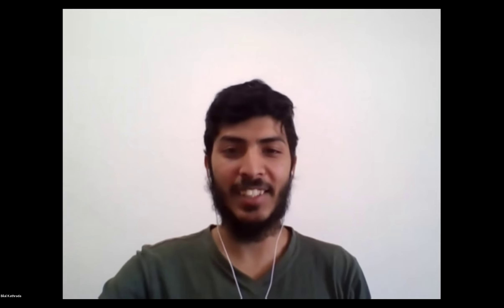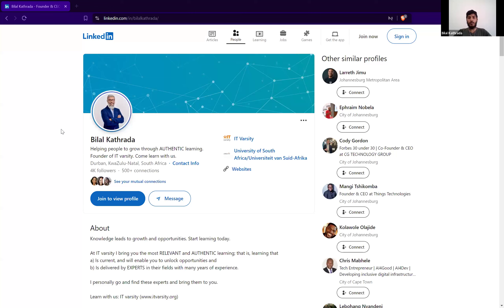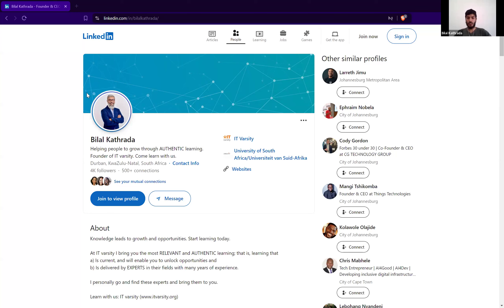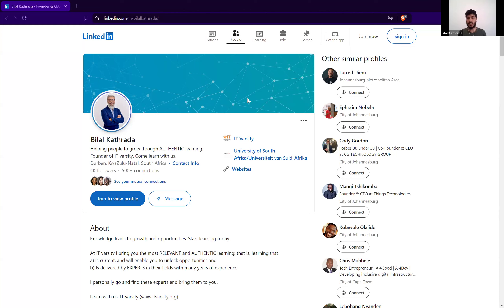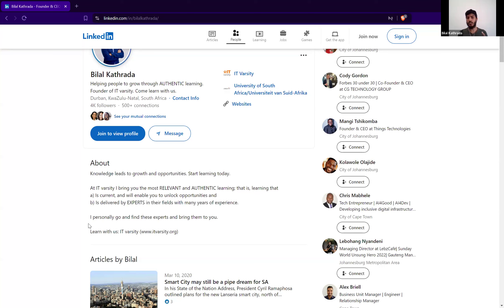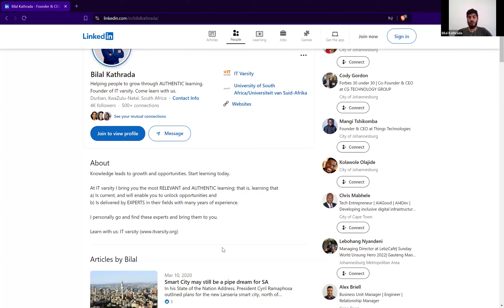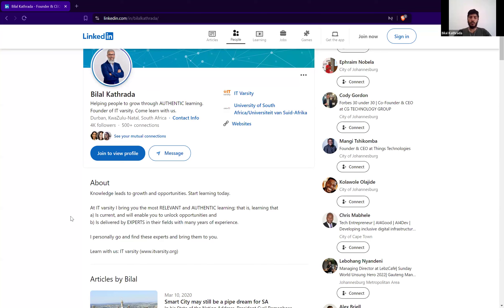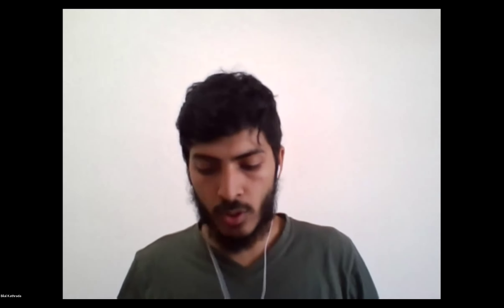How to Set Up a Simple & Effective LinkedIn Profile That Works!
Ready to level up your LinkedIn profile?

Today, we're breaking down the essentials of building a profile that captures attention from potential clients and employers—without all the over-complicated steps!
I'll walk you through a simple, effective approach that highlights who you are and what you bring to the table. Using Bilal's LinkedIn profile as our example, we’ll look at what makes a profile truly engaging.

We are preparing IT varsity students for the real world , One Webinar at a Time! 👨‍💻